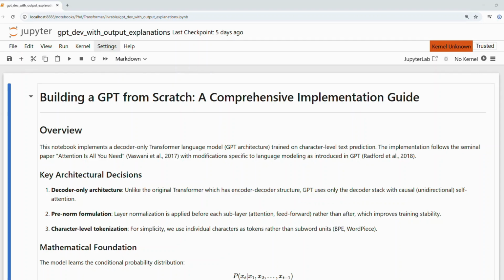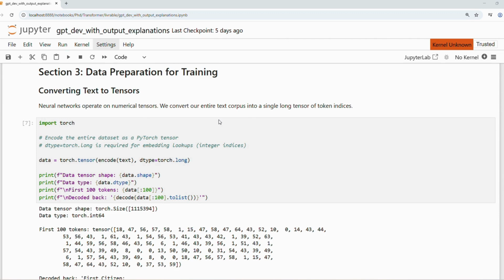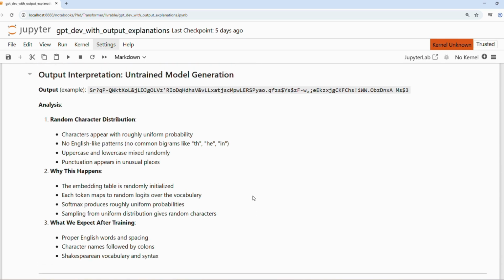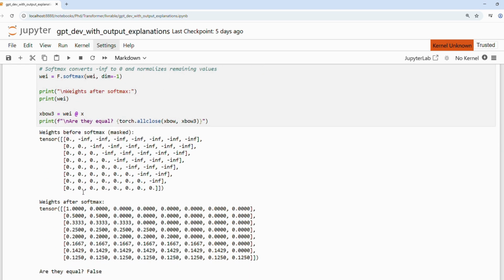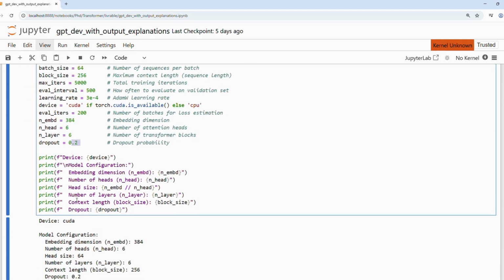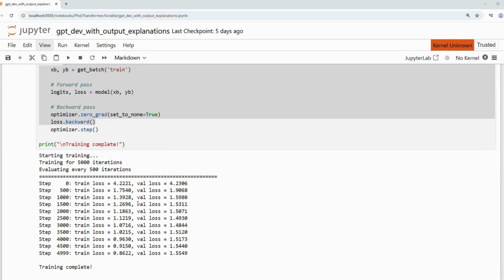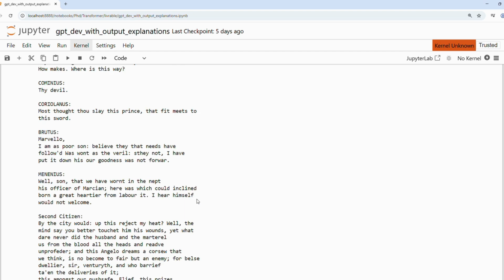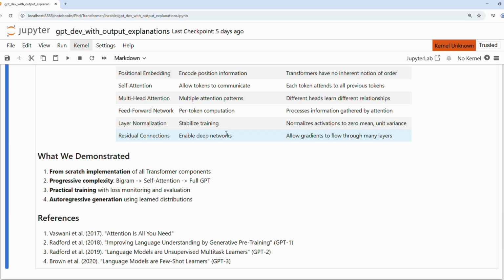Building a GPT From Scratch: Complete Implementation Guide | Transformer Architecture Explained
In this video, we build a Generative Pre-trained Transformer (GPT) entirely from scratch using PyTorch — no libraries, no shortcuts. Starting from raw Shakespeare text, we implement every component of the transformer architecture by hand and train a language model that generates coherent Shakespearean dialogue.
What you'll learn:
00:00 — Introduction & Overview
01:30 — Data Acquisition: Loading the Tiny Shakespeare Dataset
03:00 — Character-Level Tokenization (vs. Subword/BPE)
05:30 — Data Preparation: Tensors, Train/Val Split & Context Windows
08:00 — Bigram Language Model: Our Baseline
11:00 — Training the Bigram Model with AdamW
13:00 — Self-Attention from First Principles (3 Versions)
16:30 — Scaled Dot-Product Attention: Query, Key, Value Explained
19:00 — Full GPT Architecture: Head, MultiHead, FeedForward, Block
22:00 — Training a 10.8M Parameter Model
24:00 — Text Generation & Results Analysis
25:30 — Summary & Key Takeaways
Topics covered:
— Decoder-only transformer architecture (Vaswani et al., 2017)
— Character-level tokenization vs. BPE/WordPiece
— Causal (masked) self-attention and why it matters
— Query-Key-Value formulation with scaling factor 1/√dₖ
— Multi-head attention and parallel attention patterns
— Residual connections, layer normalization, and dropout
— Feed-forward networks with 4x expansion
— AdamW optimization and training dynamics
— Autoregressive text generation via next-token prediction
— Overfitting analysis: training loss vs. validation loss
Model specs:
— 10.8M parameters
— 6 attention heads, 6 transformer layers
— 384-dimensional embeddings
— 256-token context window
— Trained on ~1.1M characters of Shakespeare
Key results:
— Random baseline: loss 4.17 | perplexity 65
— Bigram model: loss 2.50 | perplexity 12
— Our GPT model: loss 1.07 (train) / 1.48 (val) | perplexity ~4.4
References:
— "Attention Is All You Need" — Vaswani et al., 2017
— "Improving Language Understanding by Generative Pre-Training" (GPT-1) — Radford et al., 2018
— "Language Models are Unsupervised Multitask Learners" (GPT-2) — Radford et al., 2019
— "Language Models are Few-Shot Learners" (GPT-3) — Brown et al., 2020